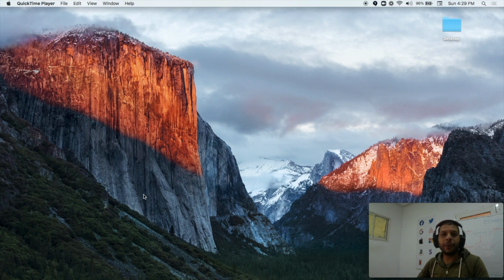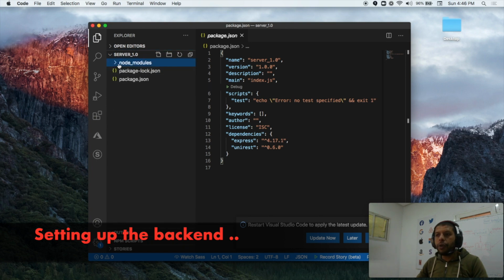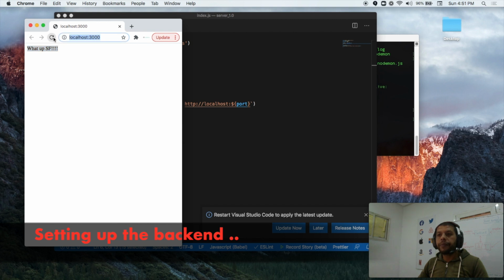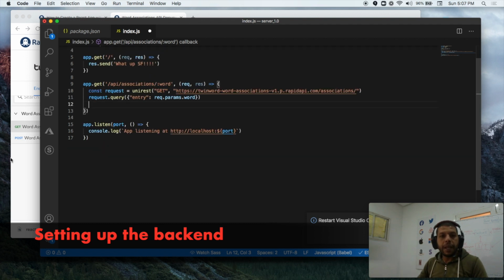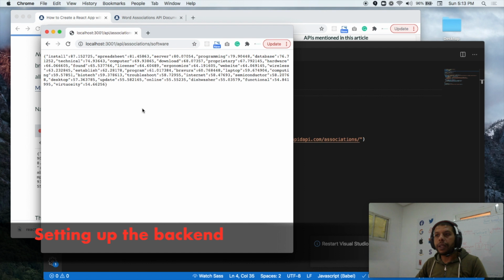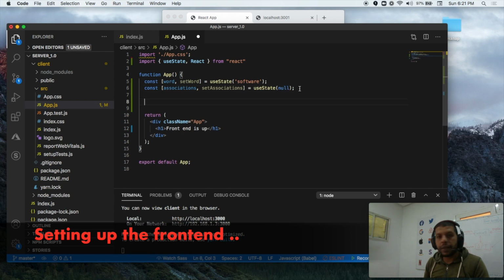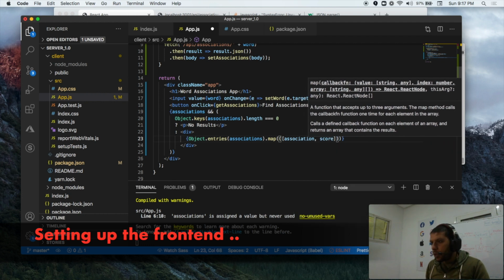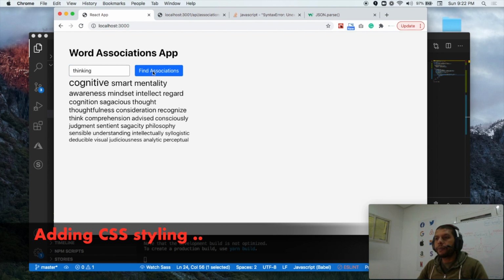React Express App 2021 - Express & React Tutorial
This is a React and Express tutorial that goes over how to build a word association Full Stack application that connects a React front end, an Express backend, and a third party API ...